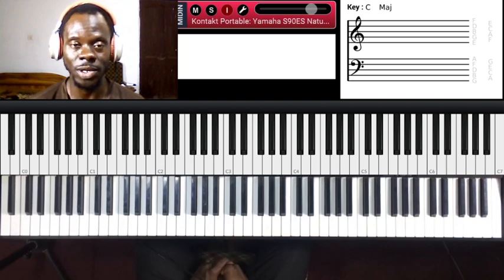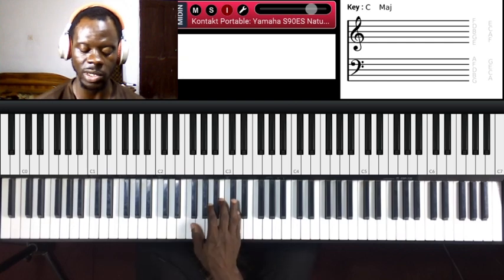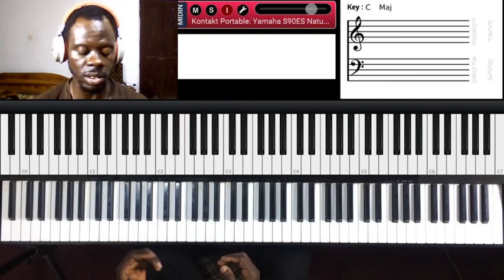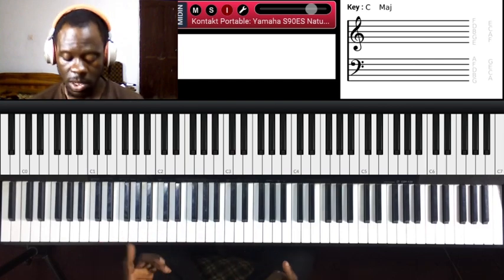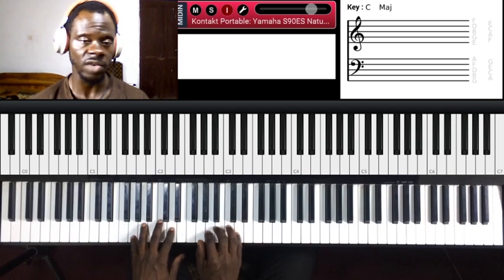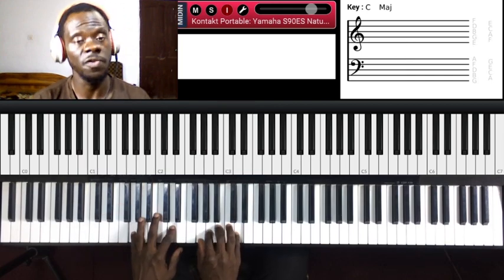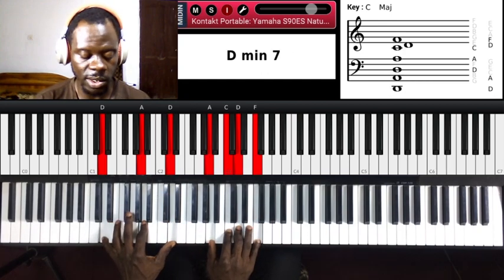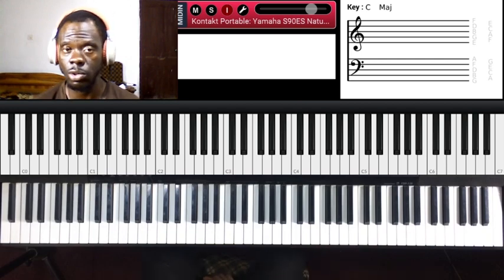Oceans (Where Feet May Fail) Hillsong UNITED Piano Tutorials In KEY D F and C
A complete video tutorials of Oceans (Where Feet May Fail)   Hillsong UNITED Piano Tutorials In KEY D F and C